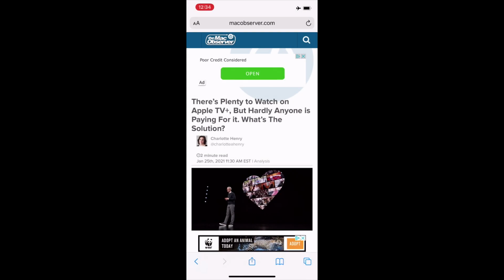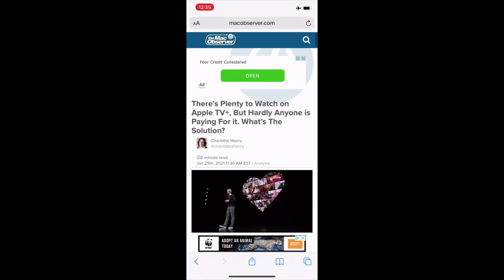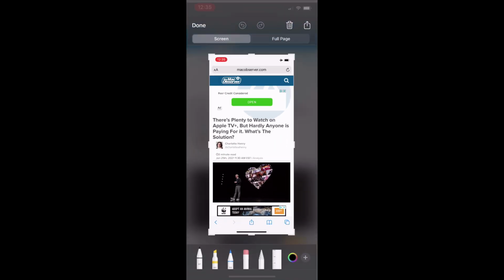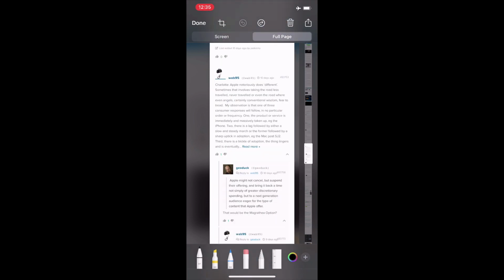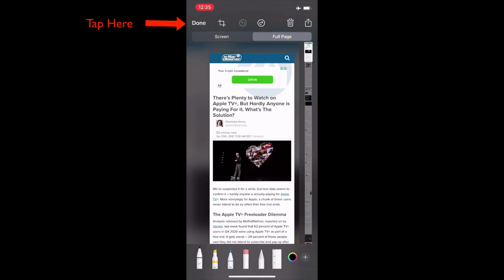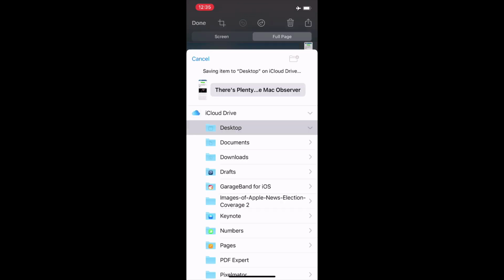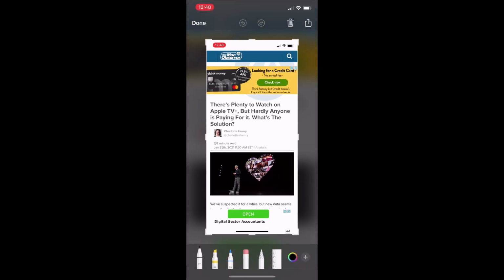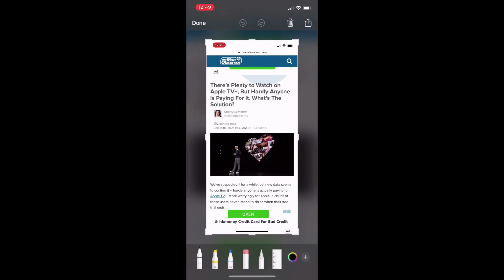Take a Screenshot of a Full Webpage and Export it as a PDF on Your iPhone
Open a webpage in Safari
Take a screenshot by pressing the side button and volume up button together
Tap on the image in the bottom left corner on your screen
Tap the 'Full Page' tab (you can see it's the whole page by holding down and scrolling on the right-hand side of your screen.)
Tap 'Done'
Tap Save PDF to Files,
Pick the location where you want the file to be stored, and tap 'Save'